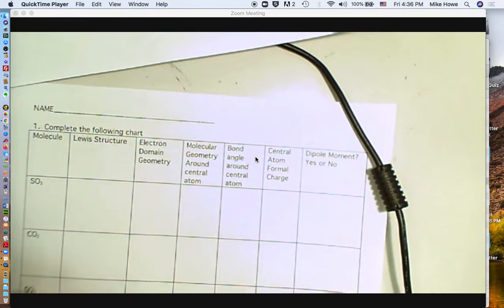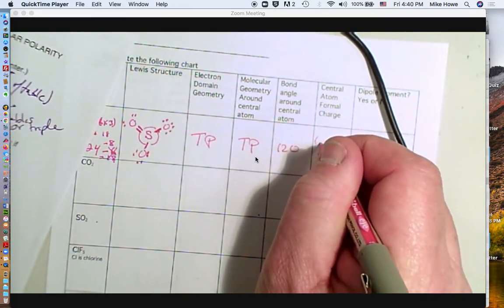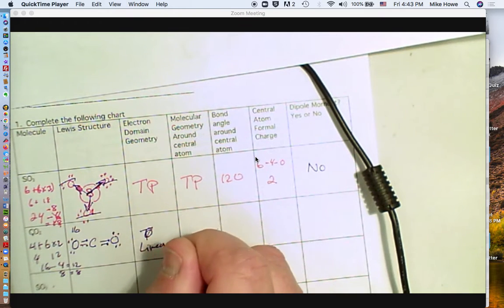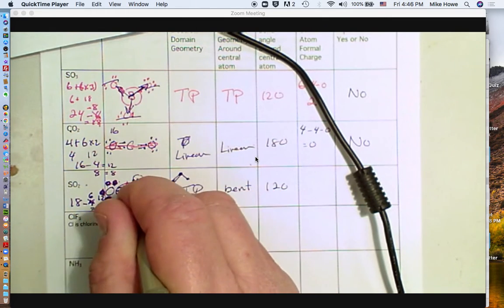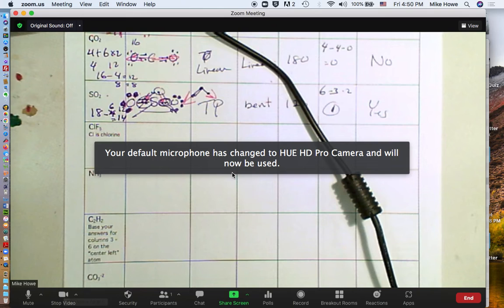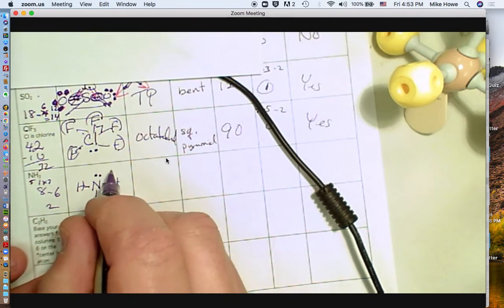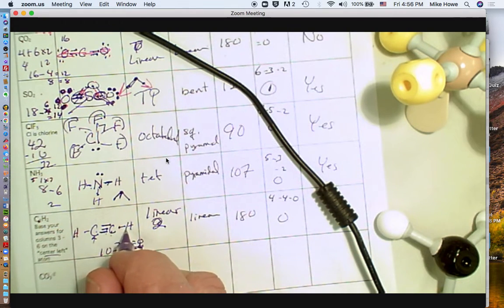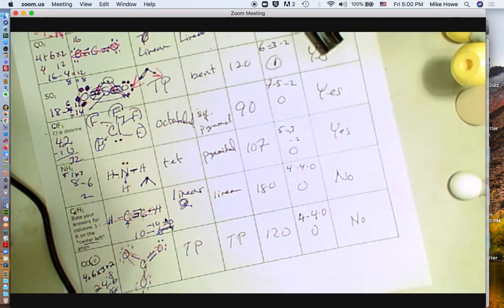dot diagram quiz SO3 side